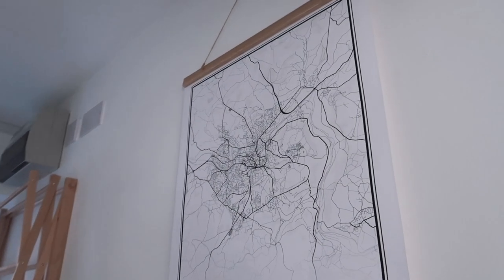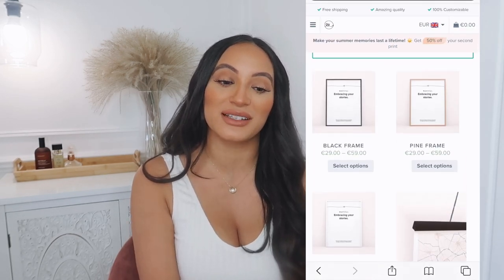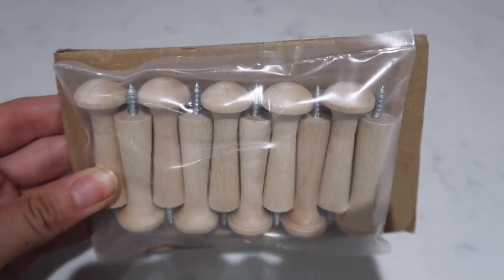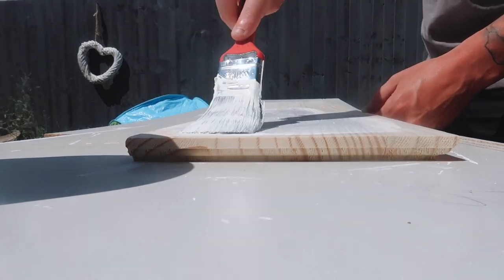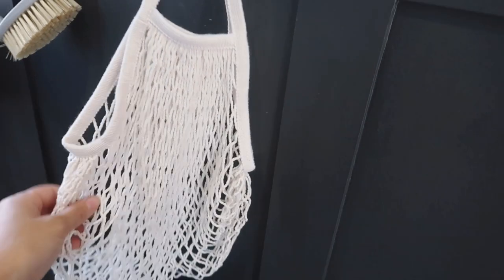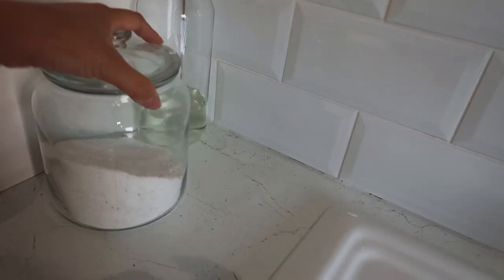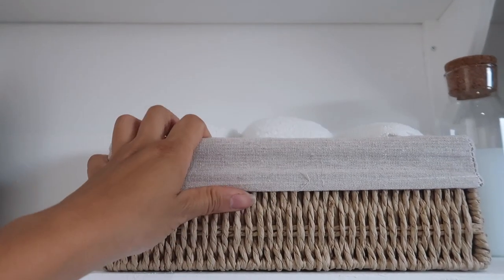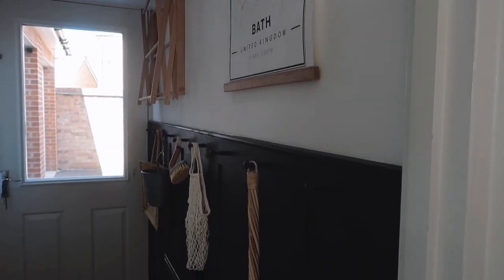DIY UTILITY ROOM MAKEOVER AND ROOM TOUR || UTILITY ORGANISATION AND STORAGE || GILLIAN TRUITA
Hi everyone! Here is a little utility makeover video and tour of what it looks like now and how I've organised our cupboards too!

I hope you enjoy! Lots of love xoxo

Units from Howdens Joinery.

Pannelling:
MDF - 6ml Depth. Cut into 8cm strips.

Net Shopping basket:

Drying rack:

Sugar pot - Cannot find on website anymore.